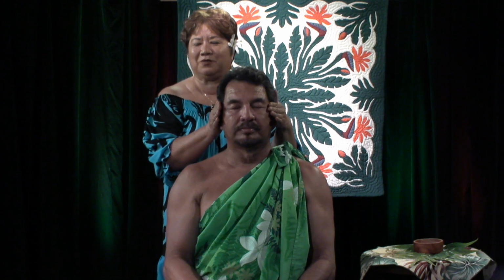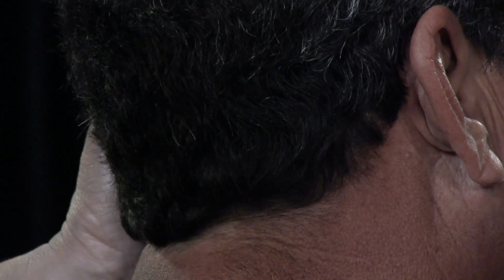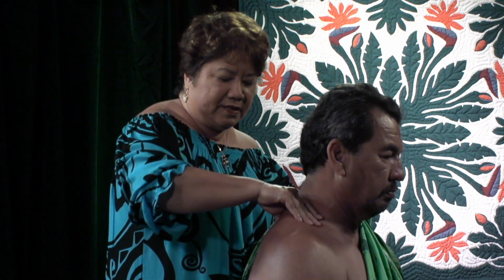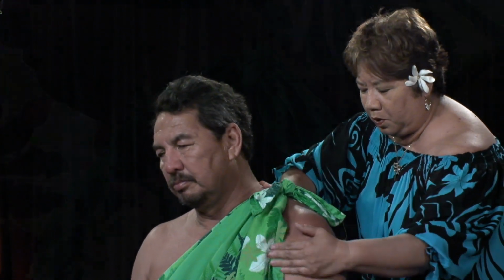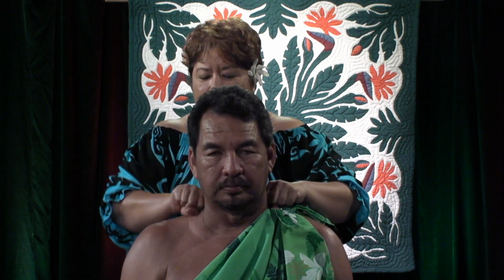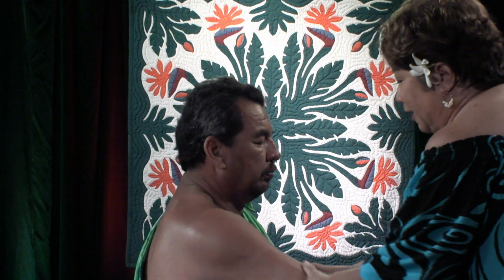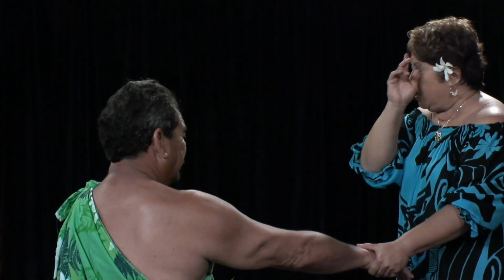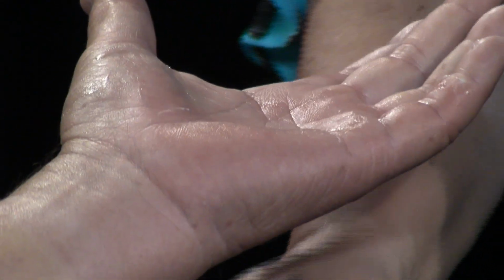LomiLomi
Kumu Karen Carroll doing LomiLomi on the (Chair). Produced by Leslie Rosa Gil